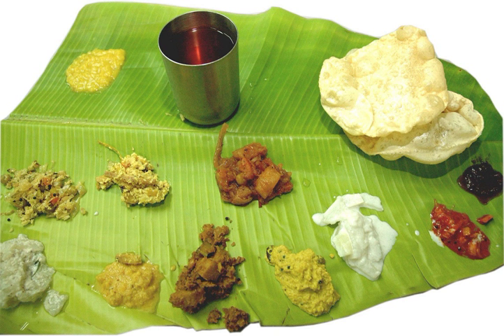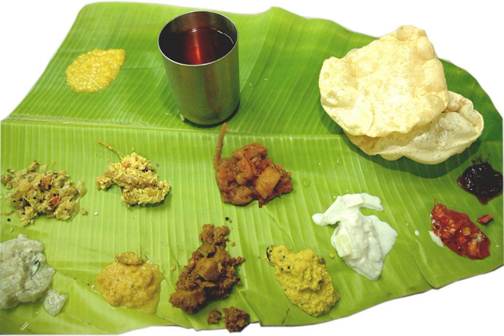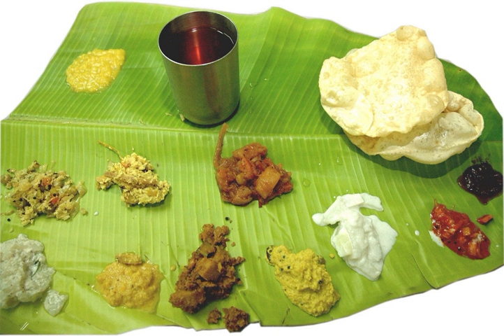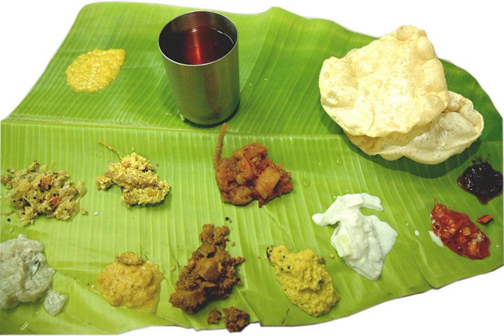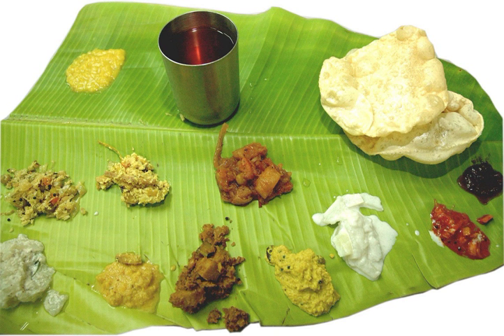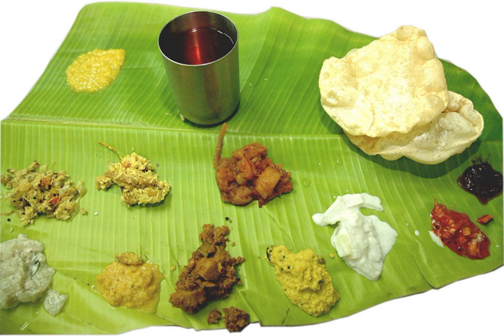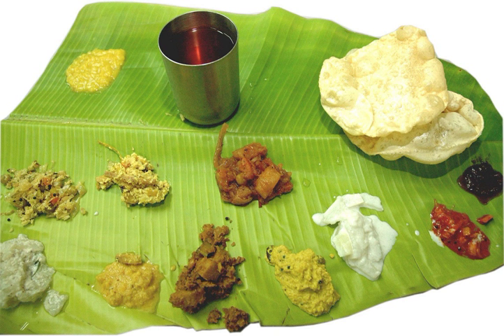Pachadi | Wikipedia audio article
This is an audio version of the Wikipedia Article:
Pachadi

SUMMARY
Pachadi (Telugu: పచ్చడి, Kannada: ಪಚಡಿ Tamil: பச்சடி, Malayalam: പച്ചടി) refers to a traditional South Indian fresh pickle served as a side dish. Broadly translated, it refers to food which has been pounded. In Karnataka, Kerala and Tamil Nadu, pachadi is a side dish curry similar to the North Indian raita, and is made with vegetable, yoghurt, coconut, ginger and curry leaves and seasoned with mustard. Pachadi generally is a mildly spiced coconut and yogurt-based dish made with seasonal vegetables or fruits.It is made of fresh vegetables and is served as an accompaniment for rice and for snacks like idli, dosa, and pesarattu. Many kinds of vegetables are included. Sometimes the peel of a vegetable is used, such as the peel of the ridged gourd, known as beerapottu pachadi in Telugu.